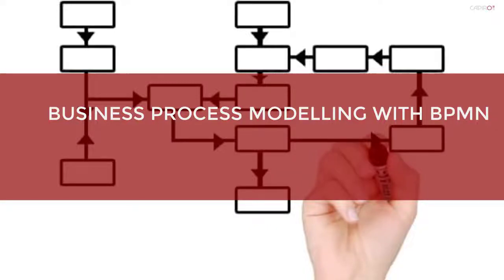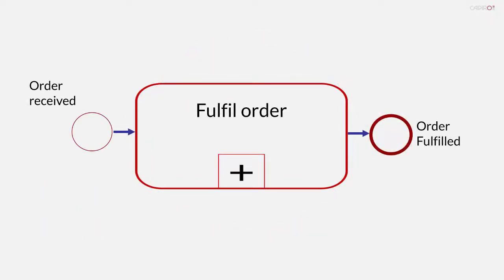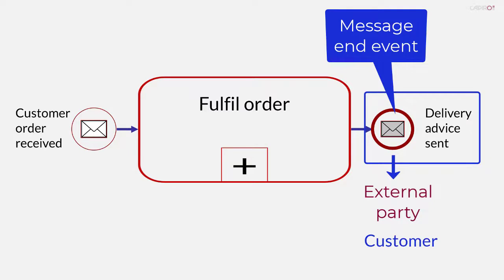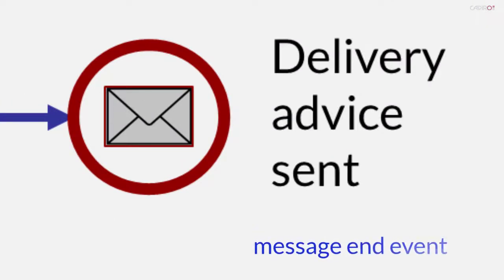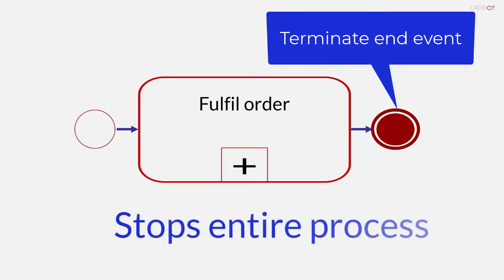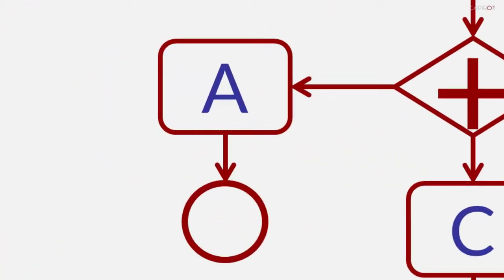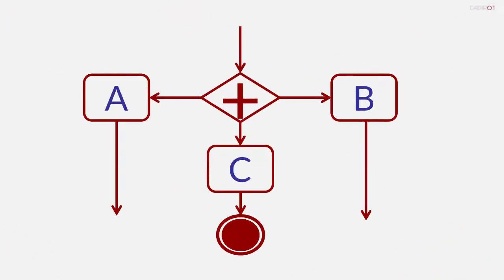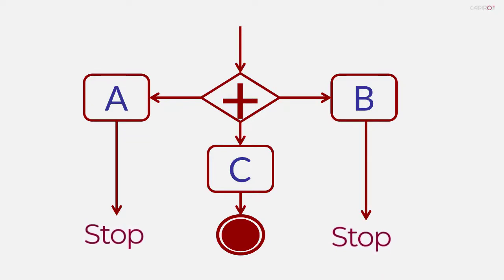BPMN for business analysts 12 - End Events